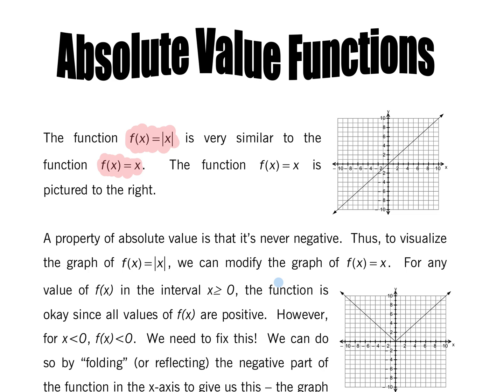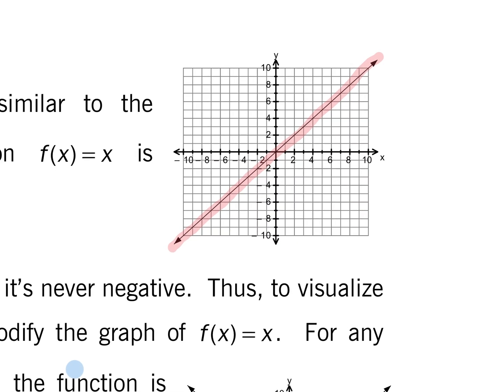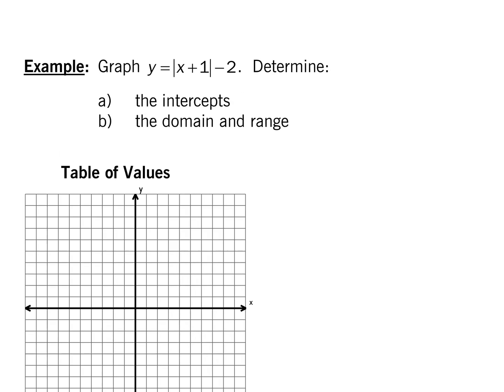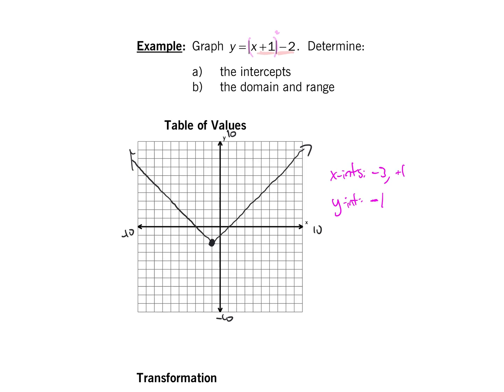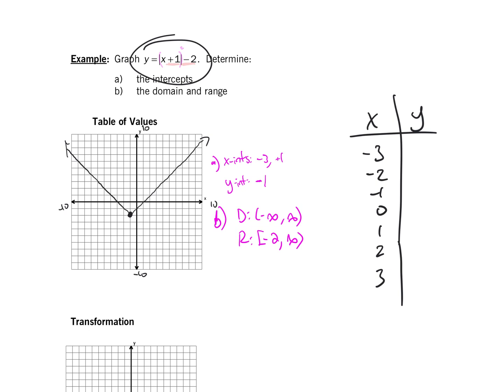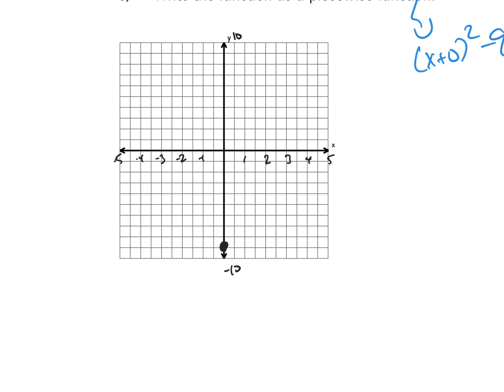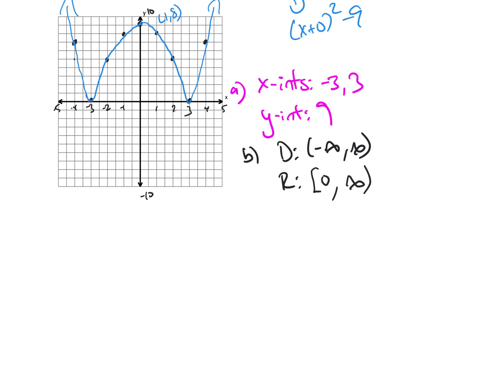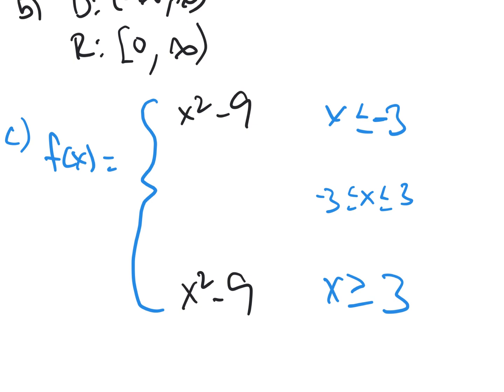Absolute Value Functions NC